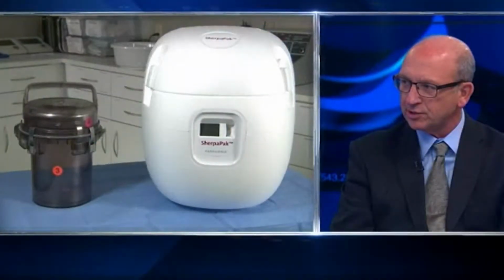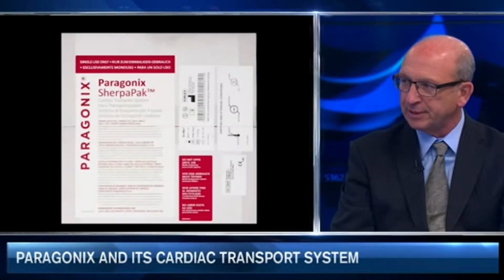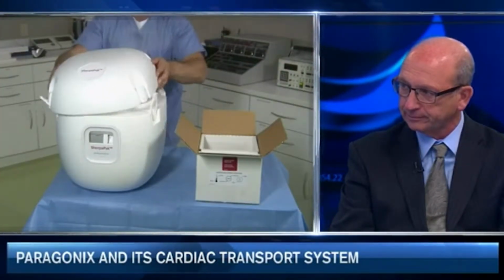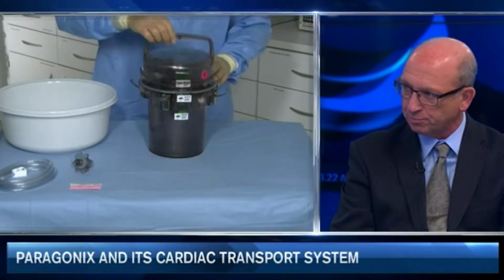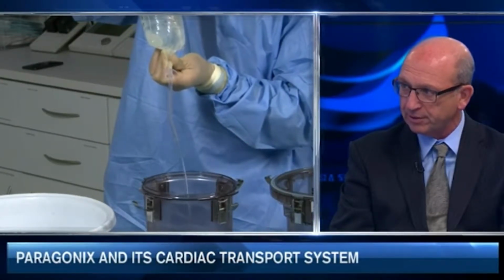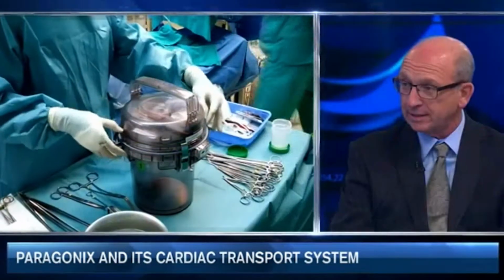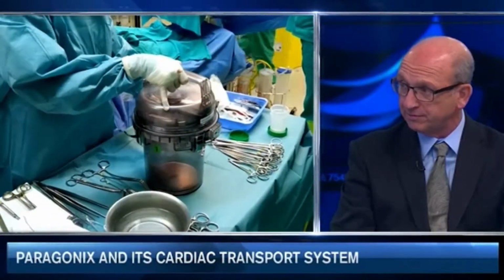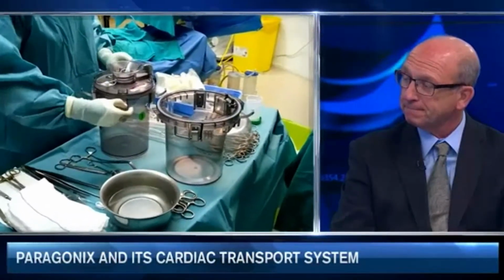Paragonix SherpaPak™ NECN Interview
A single-use, disposable cold storage device intended to standardize and control donor heart preservation and transport. So Simple. So Safe.™